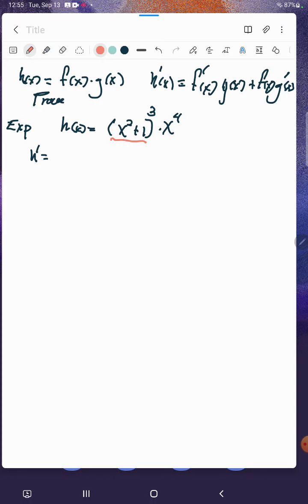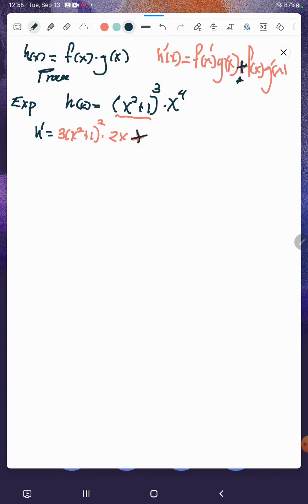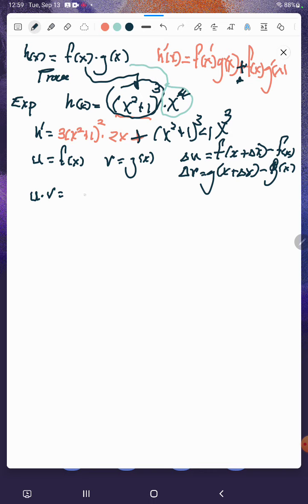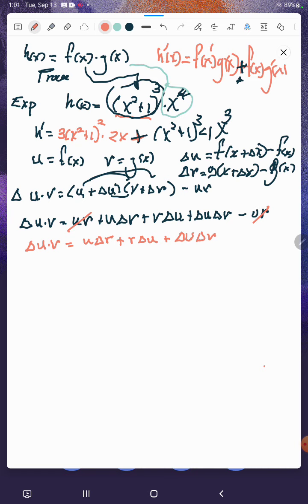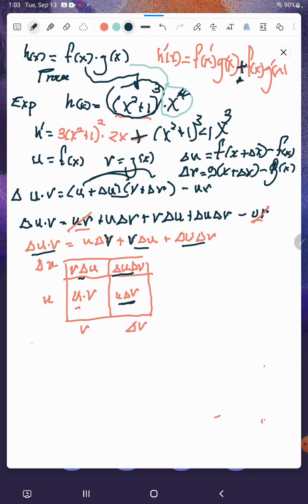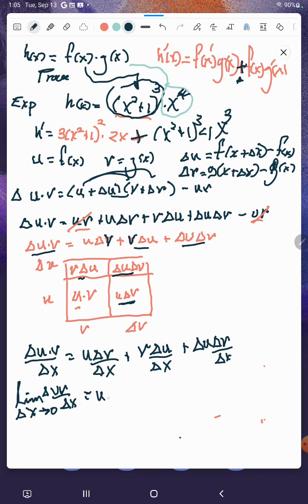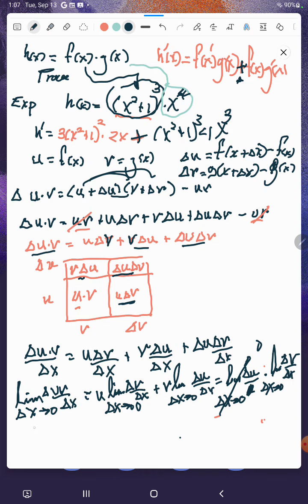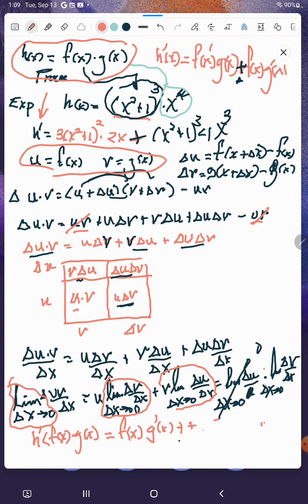proof product rule calculus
hello. I am teaching you 1st semester engineering class in calculus and calculus and I'm covering the product rule so I showed an example and then I showed more of a rigorous proof so let me know if it's of any help thank you